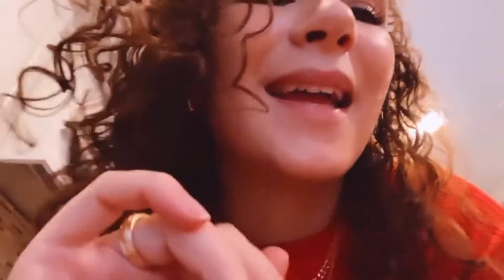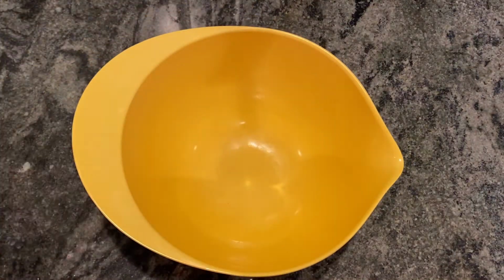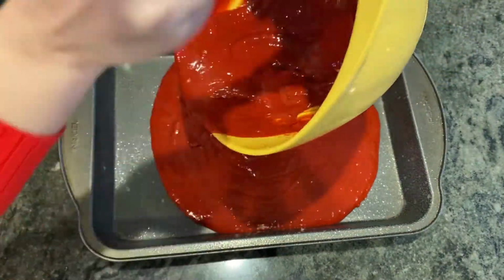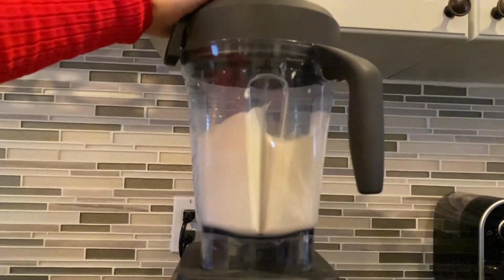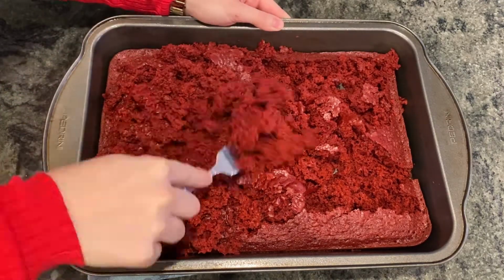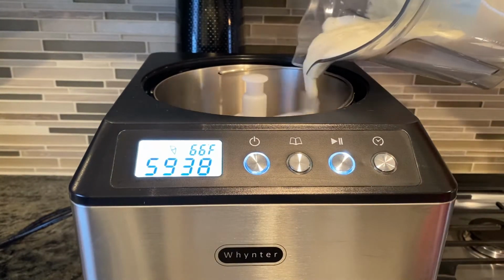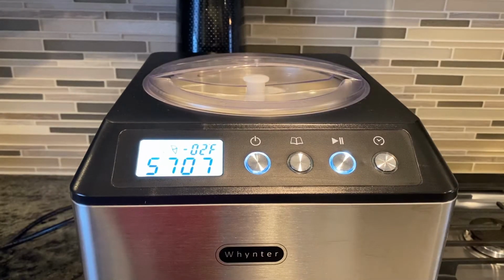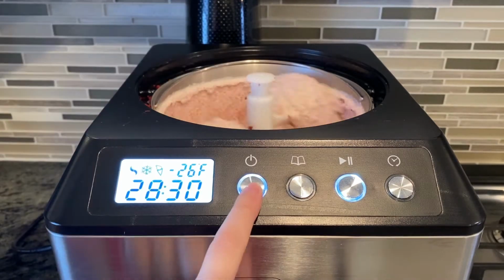Red Velvet Cake Ice Cream! | Easy Valentine's Day Dessert & Recipe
It's almost Valentine's Day! I'm positive you know (and love) a red velvet lover. Show them you care with this easy Red Velvet Cake Ice Cream!